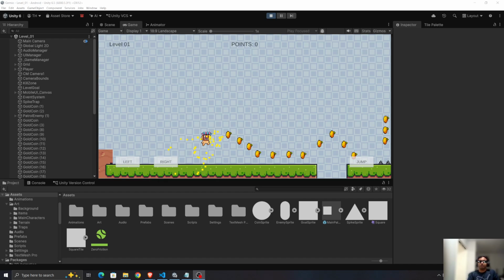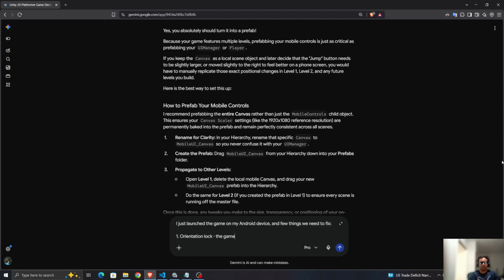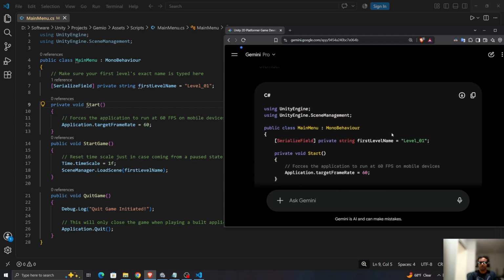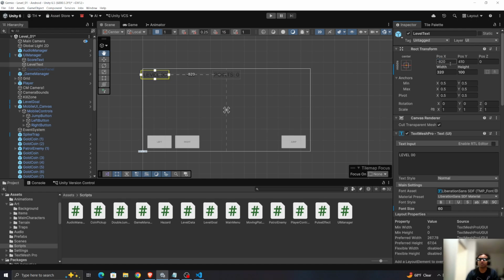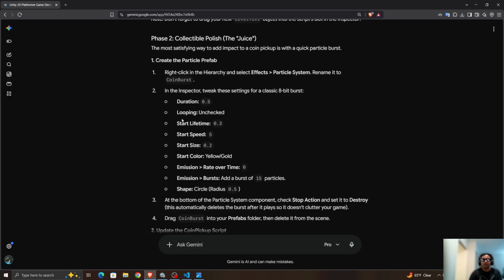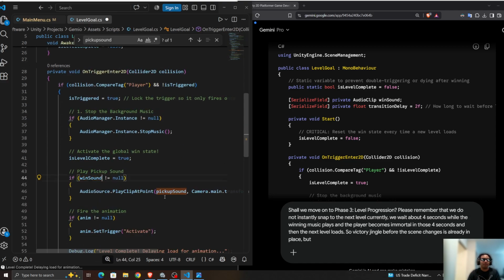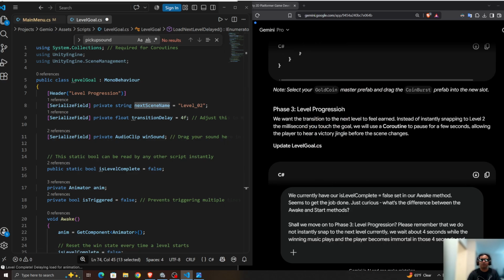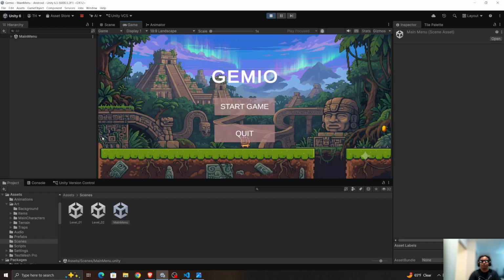Gemini Forgot Our Code Again... But We Fixed It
Episode 28 of Building a Mario-Inspired Platformer with Gemini AI

This episode focused on getting the game running properly on Android and improving the overall gameplay flow.

Highlights:

- Built and tested the game on a real Android device
- Fixed portrait mode by locking the game to landscape orientation
- Removed Unity's default mobile FPS cap for smoother gameplay
- Improved mobile controls and button sizing
- Reviewed Gemini's suggested level progression system
- Compared Gemini's code against our existing implementation
- Refactored the LevelGoal script
- Added player movement freeze after reaching the goal
- Switched level loading to a universal Build Settings approach
- Finished Level 2 and automatically returned to the Main Menu
- Continued polishing the project for future levels

The game is now running on Android, supports proper level progression, and is starting to feel much more like a complete game.

Gemio is now live on GitHub!